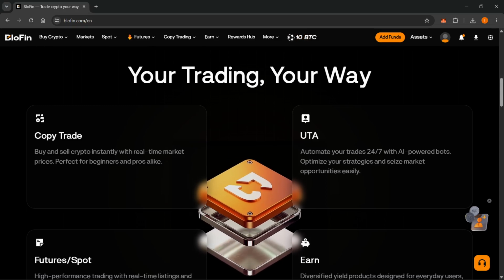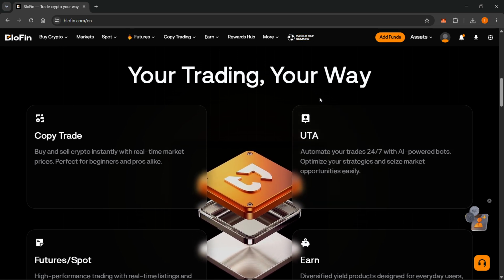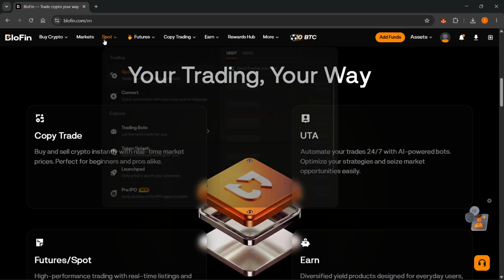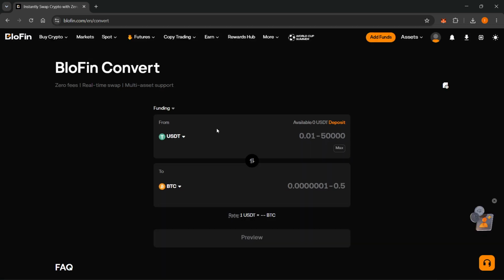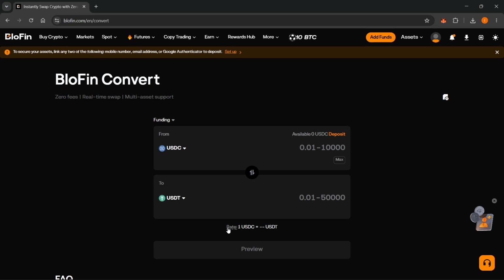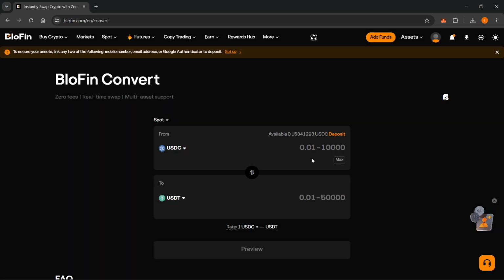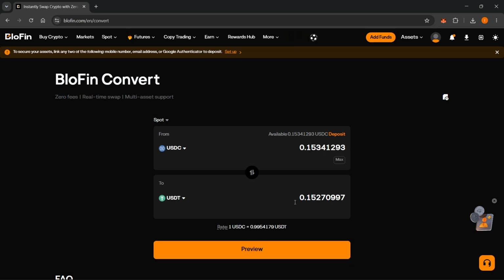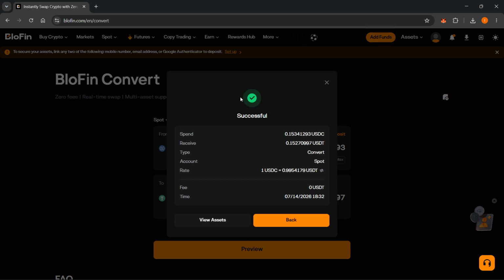How To CONVERT USDC To USDT On BloFin (QUICK & EASY) 2026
In this video, I'll show you how to convert usdc to usdt. This is a full guide on how to exchange your USDC for USDT using the Blofin platform in 2026. In case you've been trying to swap your USDC for USDT, this is the video you need to see!